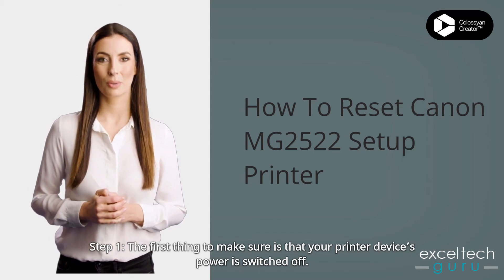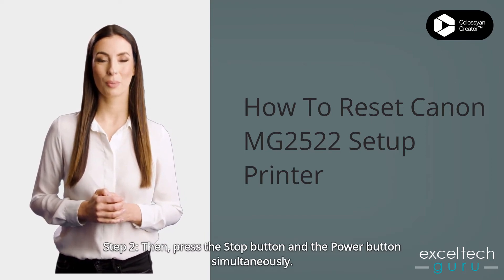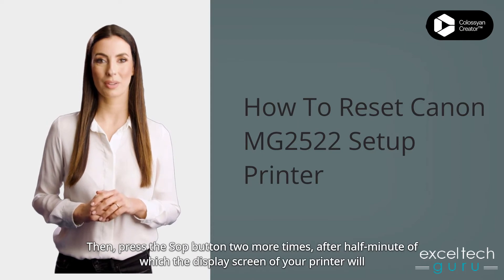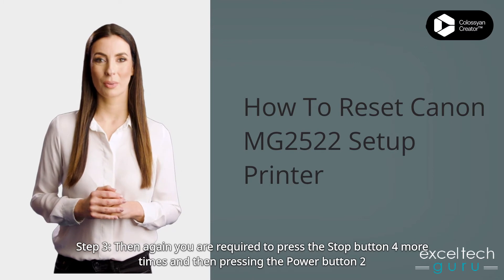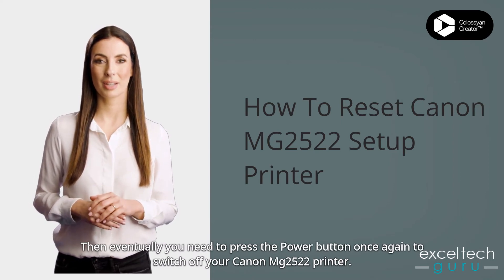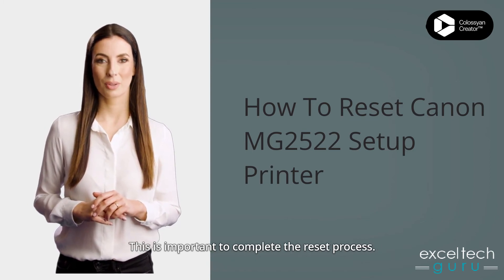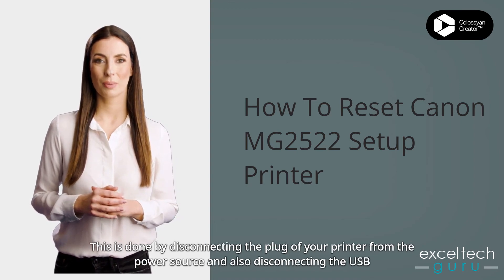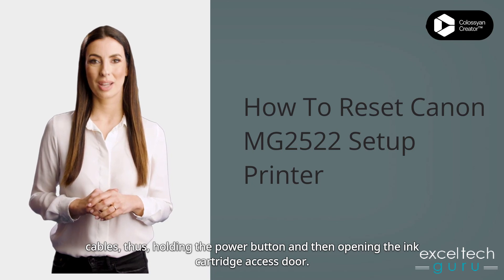How To Reset Canon MG2522 Setup Printer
The first thing you must know (if you are a new user) is that your Canon Mg2522 printer has an option of Factory Reset on it, which enables you to change the settings to factory default settings. For this, what is mandatory, is to reconnect the network at your home and perform the complete setup procedure once more. So, how will you get access to this Factory Reset option in your printer? You simply need to power on your printer device and then launch the menu. Then, follow the directional arrows and reach to the Setup Menu that comes after the device settings. Then, choose the option of “OK” and then select the option of “Reset Settings”. You again have to select “OK” to start off with the process. Then, after this, follow the steps given below to reset the Canon Mg2522 setup printer-

Step 1: The first thing to make sure is that your printer device’s power is switched off.

Step 2: Then, press the Stop button and the Power button simultaneously. Then, unhold or leave the Stop button, but continue pressing the Power button. Then, press the Sop button two more times, after half-minute of which the display screen of your printer will display O.

Step 3: Then again you are required to press the Stop button 4 more times and then pressing the Power button 2 more times. Then eventually you need to press the Power button once again to switch off your Canon Mg2522 printer. This is important to complete the reset process.

Once this procedure has been followed, you are also required to reset the ink cartridges of your printer. This is done by disconnecting the plug of your printer from the power source and also disconnecting the USB cables, thus, holding the power button and then opening the ink cartridge access door.

After this, you need to reconnect the power wire to the wall outlet and also press the power button. Eventually shut the access door of your ink cartridge, thereby releasing the power button.

Thus, these were the methods mentioned above that will help you to Reset your Canon mg2522 setup Printer.